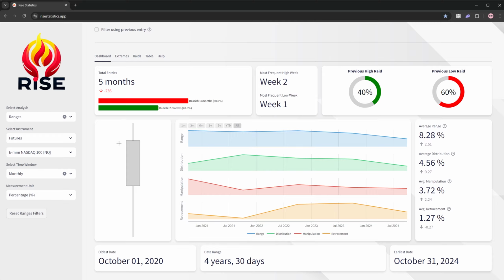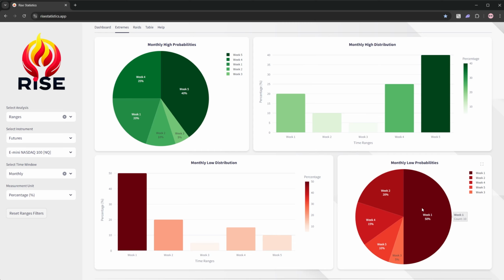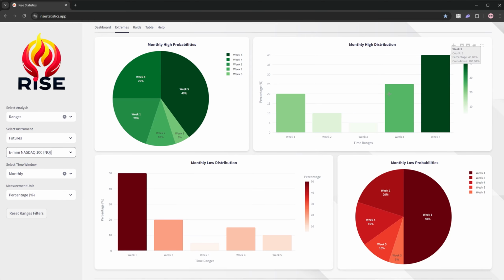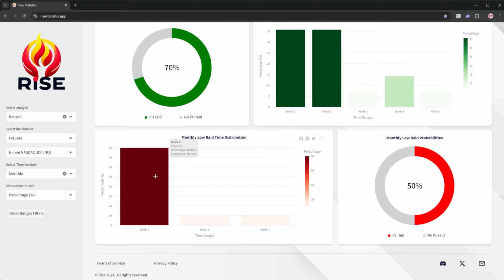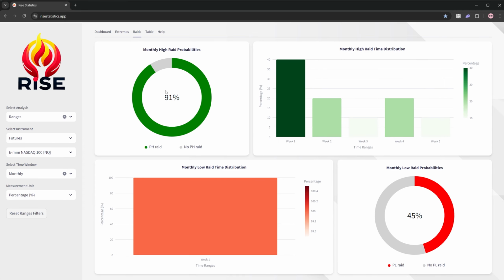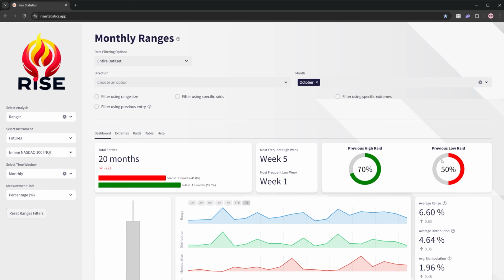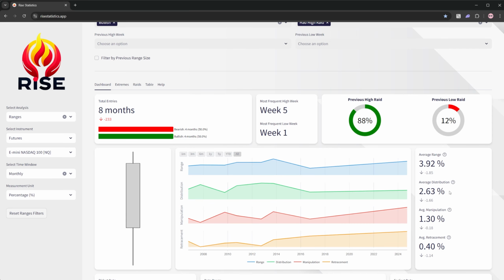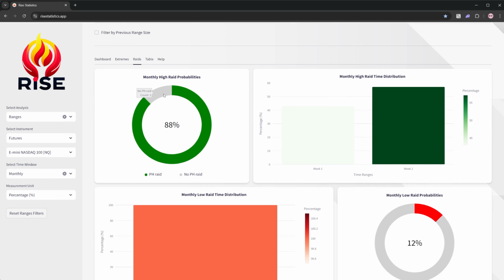Indices Futures Monthly Statistical Outlook - October 2025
Live weekly outlooks and daily price action reviews are just the top of the iceberg for the value provided for free in the Rise Trading discord. Join in to attend these events live!